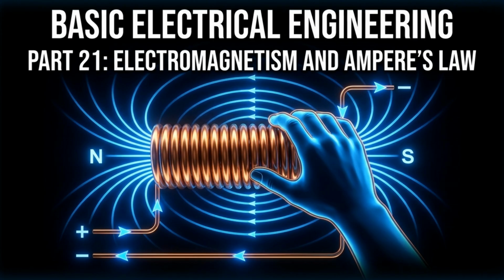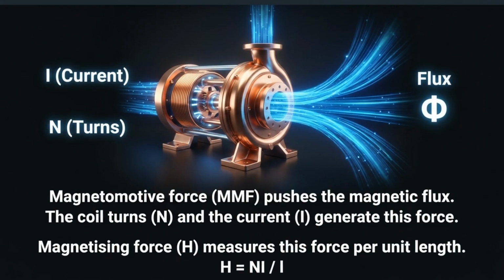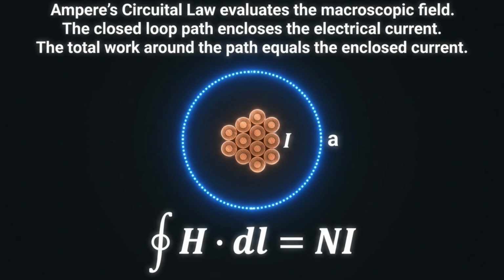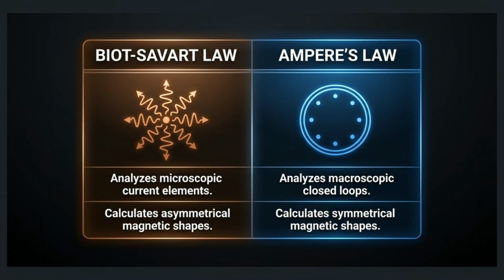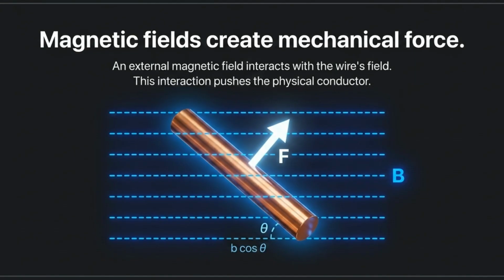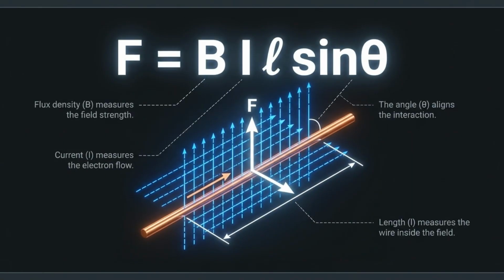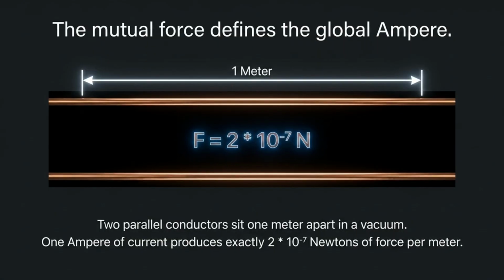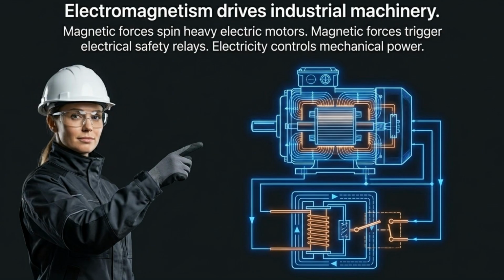Electromagnetism Basics: Ampere's Circuital Law & Force Between Conductors (Part 21)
Welcome to Part 21 of our Basic Electrical Engineering series! In this video, we explore the fascinating world of Electromagnetism, demonstrating how electric current creates magnetic fields and how this enables the dynamic control of mechanical forces. We will dive into the foundational laws governing these phenomena, including Ampere's Work Law (or Ampere's Circuital Law) and the Biot-Savart Law. You will learn how to calculate the magnetic field produced by straight conductors and the center of circular coils, and discover the forces exerted between parallel current-carrying conductors, which forms the formal definition of the Ampere. Understanding these principles is essential for grasping how electrical energy is converted into mechanical force in devices like speakers, relays, and motor rotors.